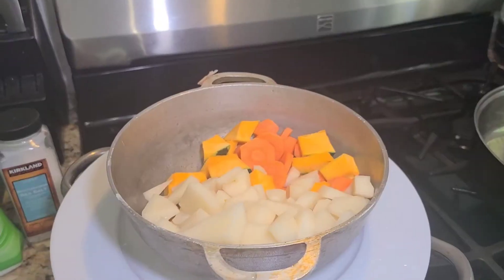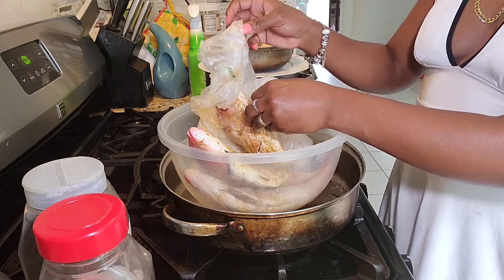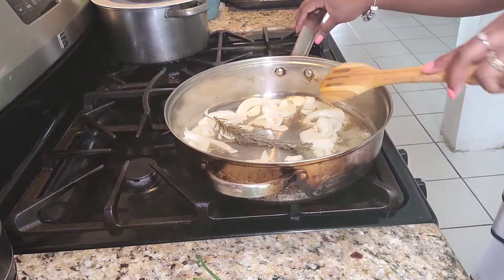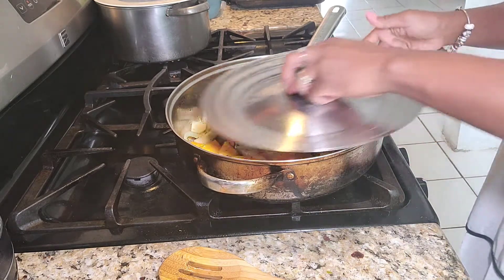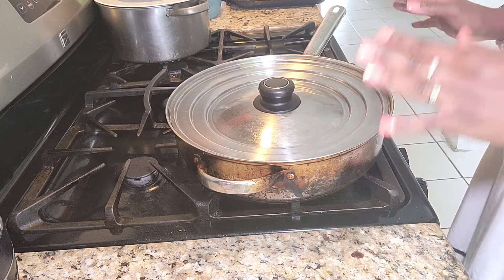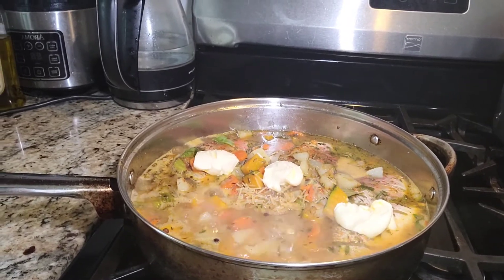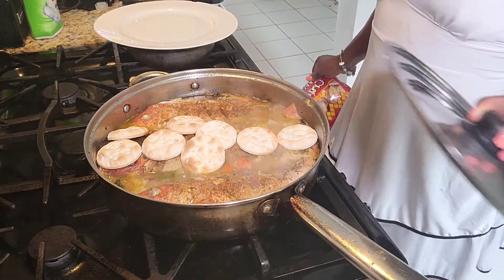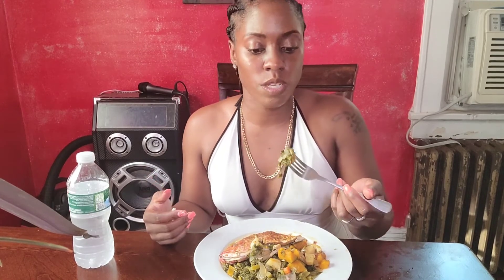Steamed fish with Excelsior water crackers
Hi everyone,
on today's menu we have steamed snapper, vegetables, and excelsior water crackers.

This is an easy, delicious, filling, and nutritious dish to cook for your family.

Hope you all try it and enjoy it as much as we did.

DoubleA posse fam!